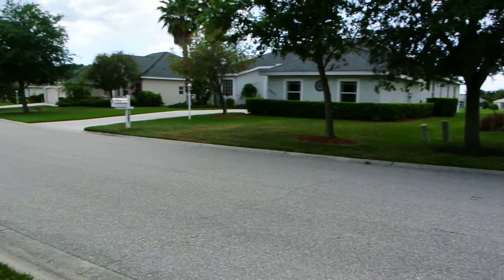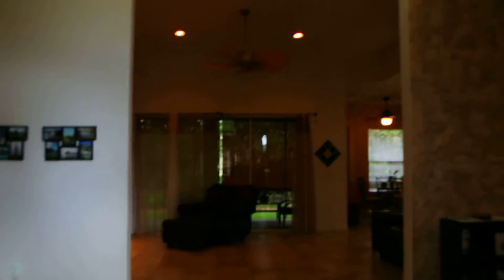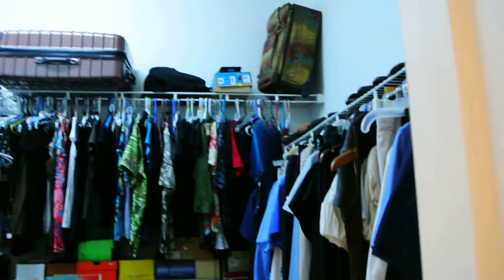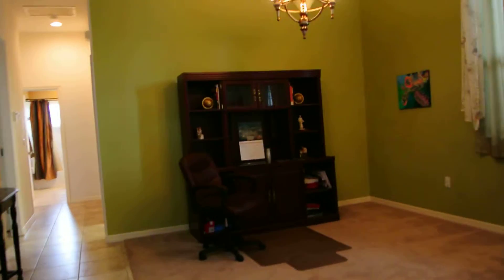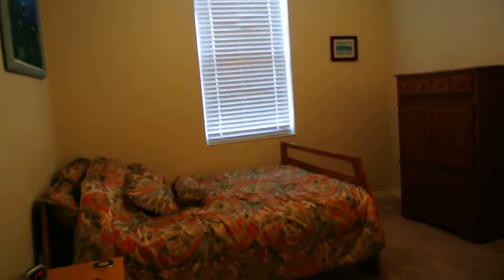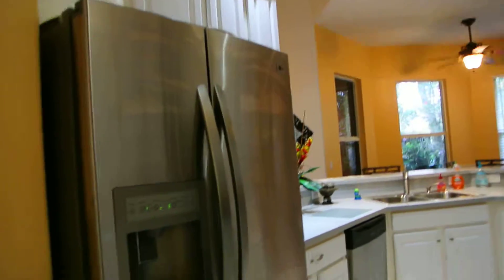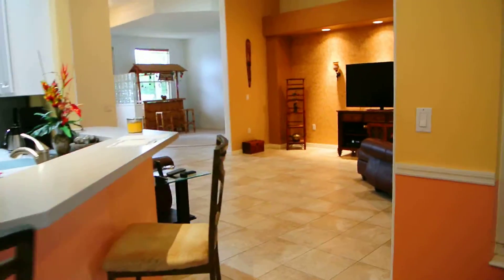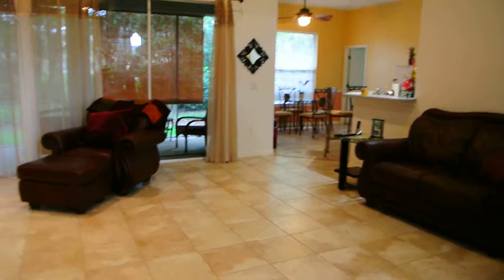Home For Sale - 2610 River Woods Dr, Parrish, FL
Beautiful and spacious home in the highly desirable community of River Woods on almost 1/3 of an acre. This home has a split layout with formal living and dining areas, as well as a large family room with 12' ceilings. There's also a breakfast nook and breakfast bar. The kitchen has stainless appliances and solid surface counters and 42" cabinets. All the living areas, except for the bedrooms, are tiled. You'll love the space of the 3-car garage with a freshly painted floor. Enjoy the screened lanai for your morning coffee and the beautiful landscaping, including fruit trees and outside paver patio. River Woods has a club house with a workout facility, tennis courts, community pool, and a lovely gazebo in a park like setting. Don't miss this opportunity to own this beautiful home in River Woods.